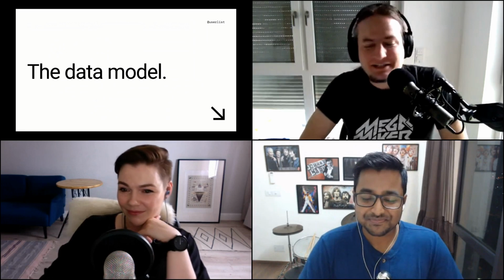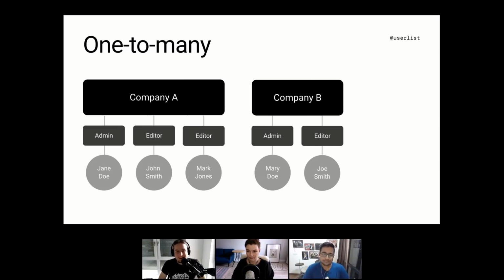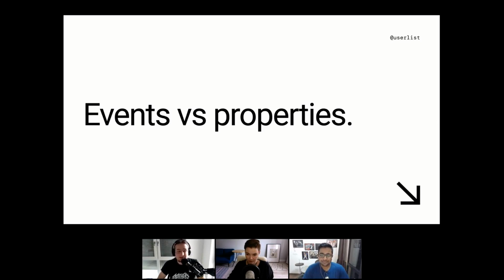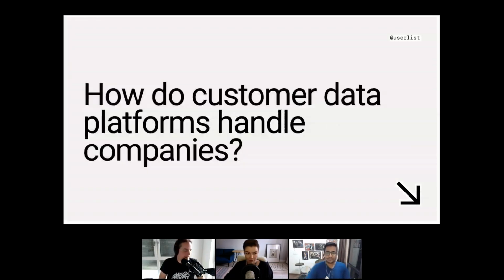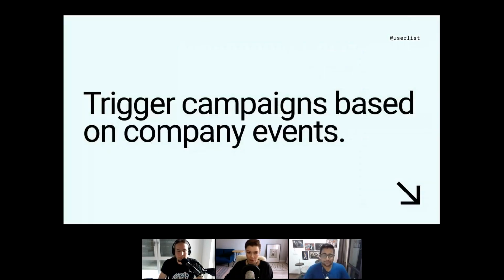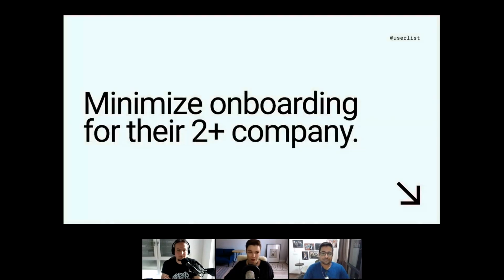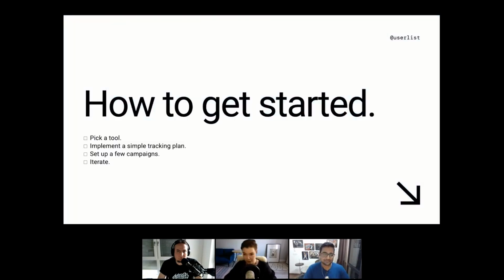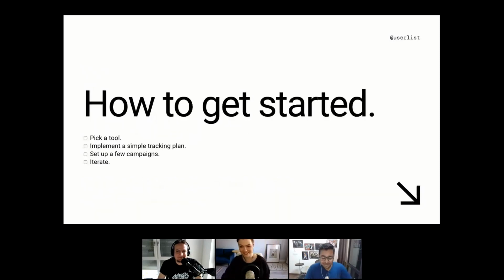Best Practices for Company Data @ Data-led Academy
Sadly, most email marketing tools still pretend that we’re serving individual users. While in fact, software companies are mostly dealing with teams. In this workshop, Jane and Benedikt of Userlist are being joined by Arpit from Data-led Academy to walk you through the best practices of utilizing company data to elevate your lifecycle messaging campaigns.